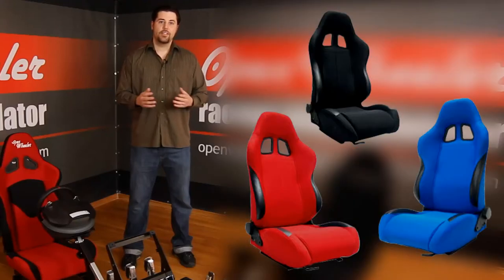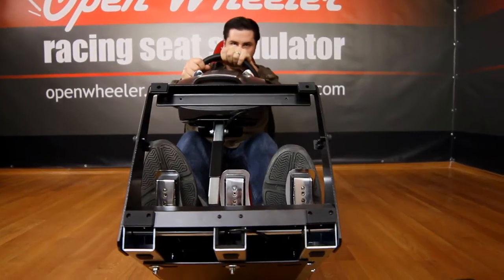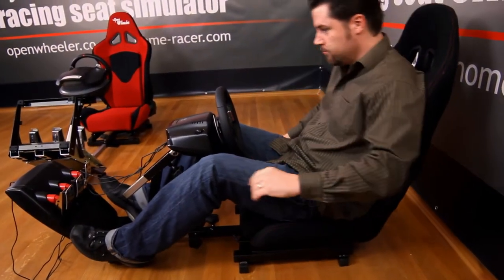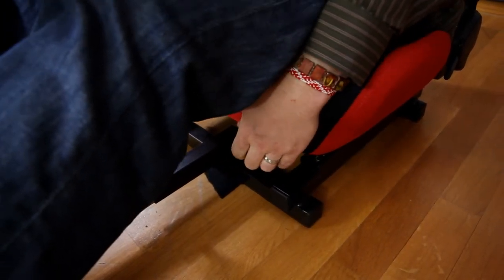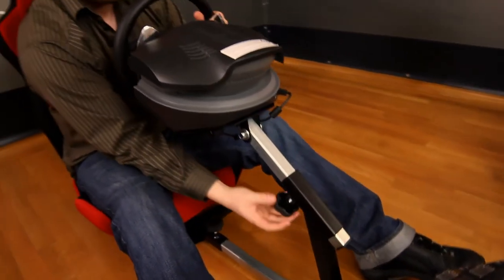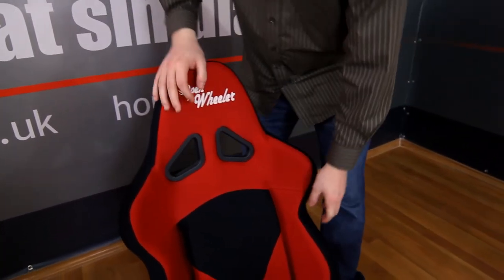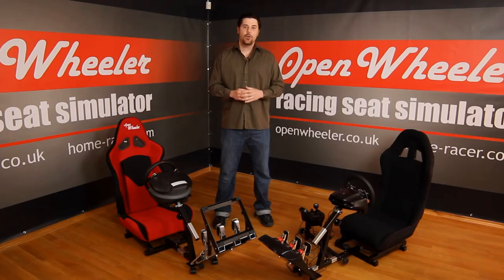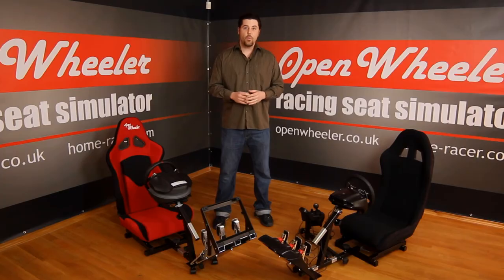OpenWheeler vs common bucket seats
Check out what are the main advantages of the OpenWheeler racing seat simulator against the common bucket seats - anatomic design, flexibility, foldable design, adjustable back and many more.